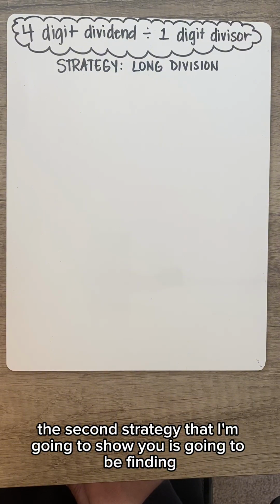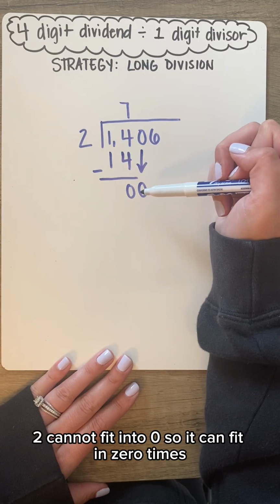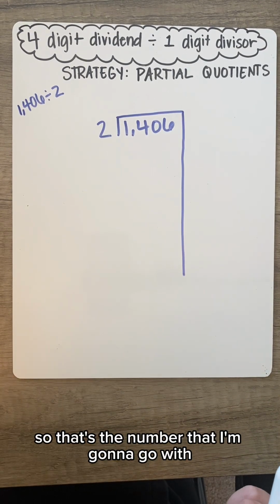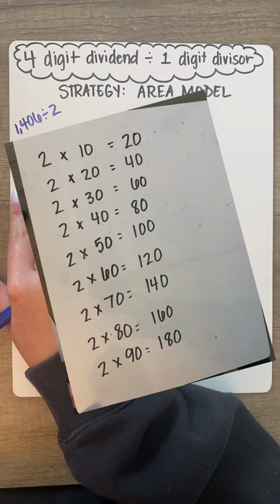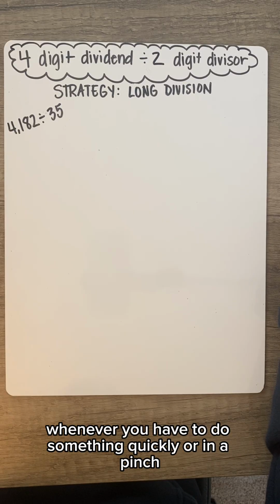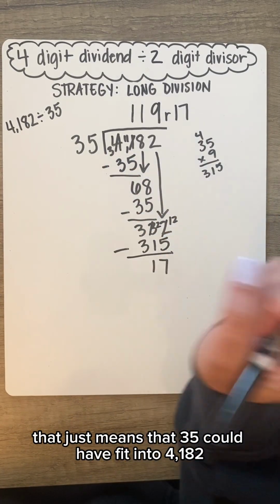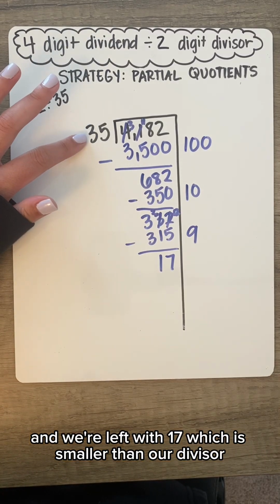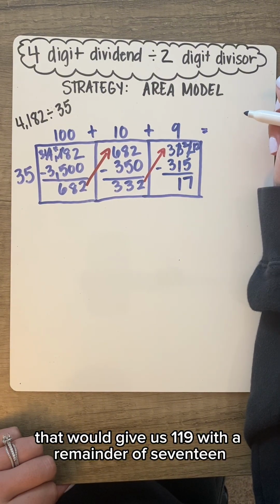Dividing Whole Numbers